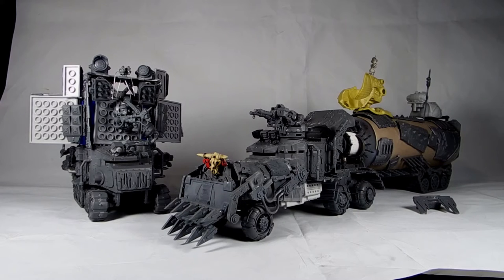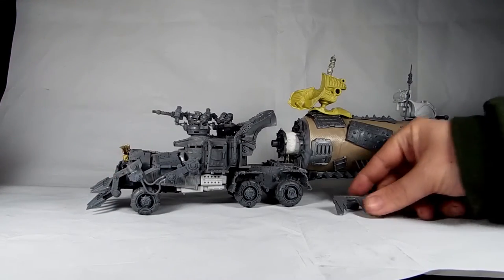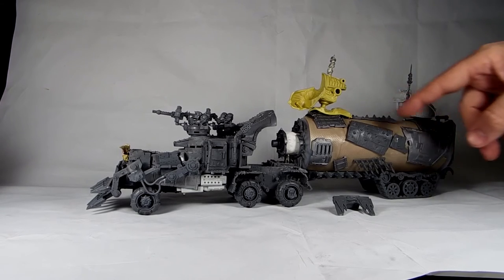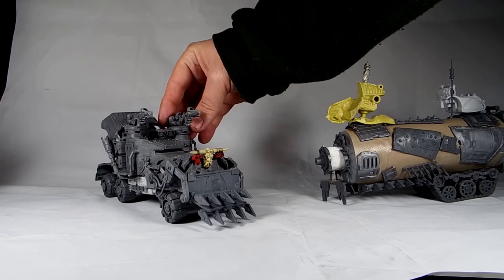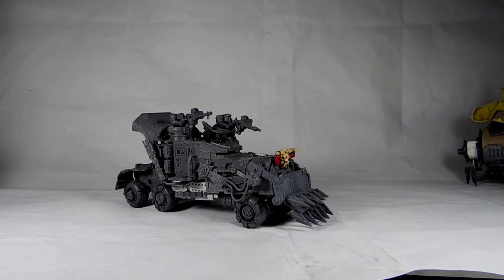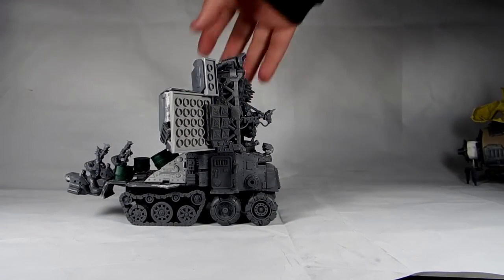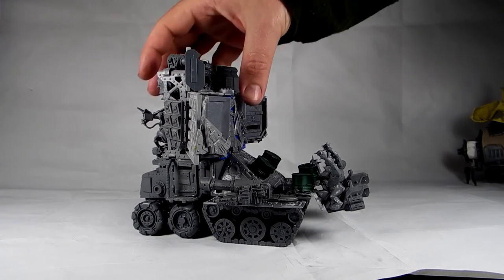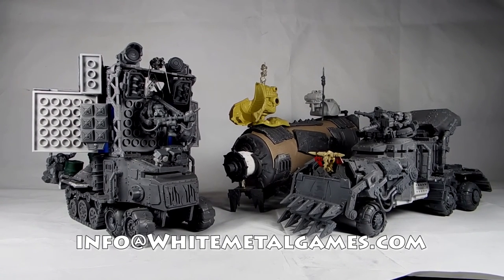Showcase - Mad Max Orks!